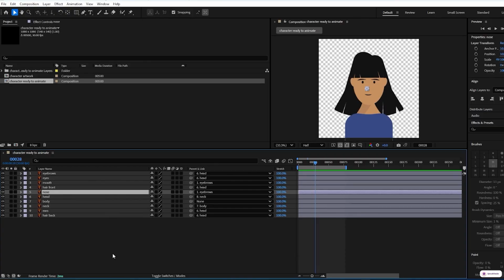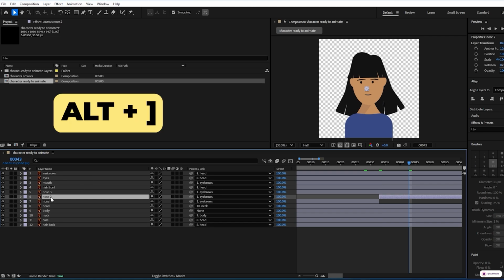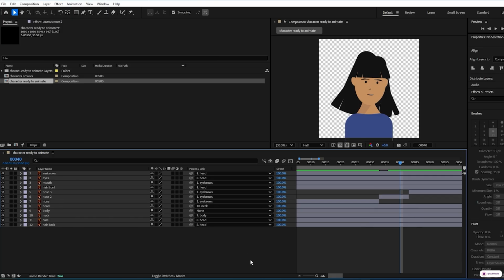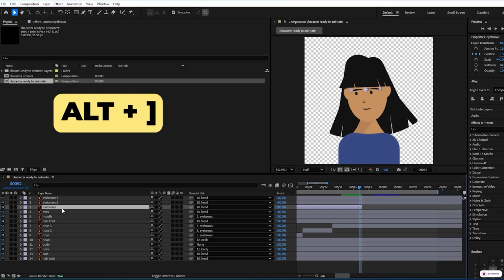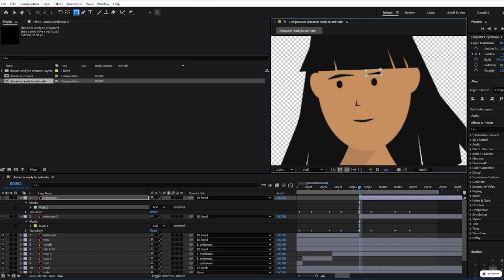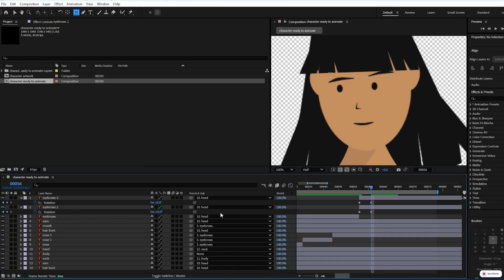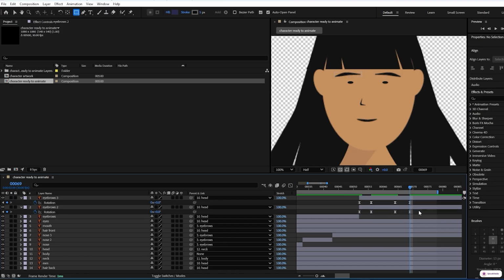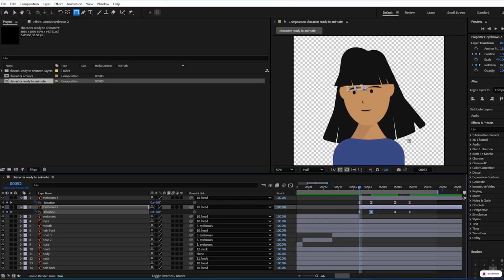After Effects 2d Character Animation Lesson 06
Welcome to Lesson 06 of our After Effects 2D Character Animation series! 🎬✨
In this tutorial, you'll learn the fundamentals of animating 2D characters in Adobe After Effects. We'll cover:

Setting up your character rig 🕺

Basic keyframe animation 🎞️

Smooth face and body movement

Tips for creating engaging animations

This series is perfect for beginners who want to start their journey in 2D animation, as well as intermediate animators looking to polish their skills.